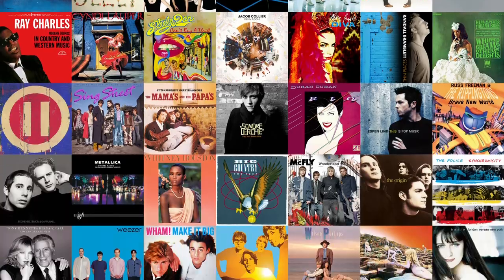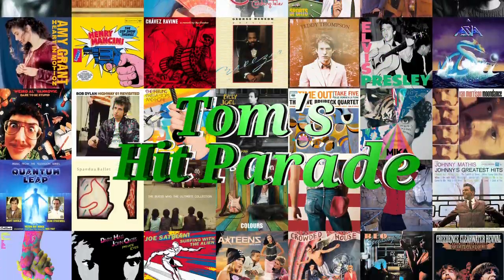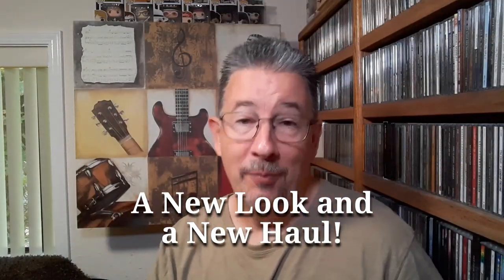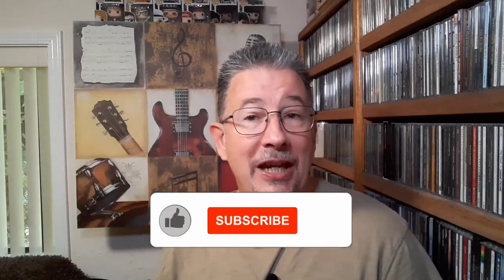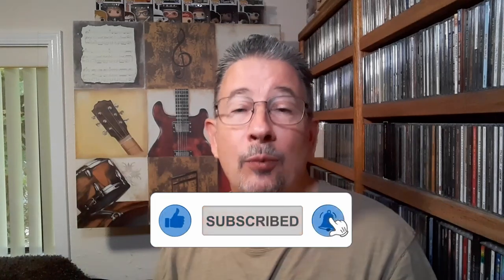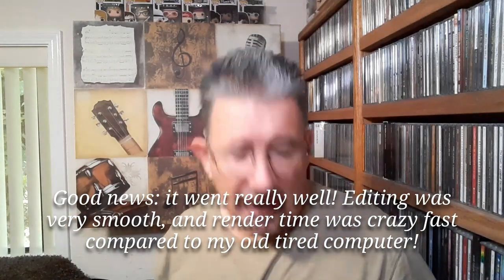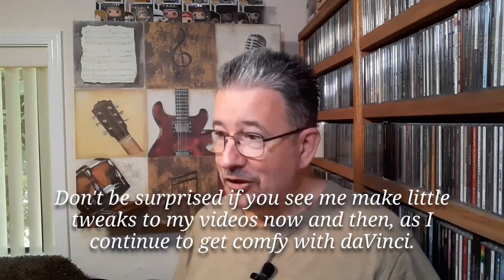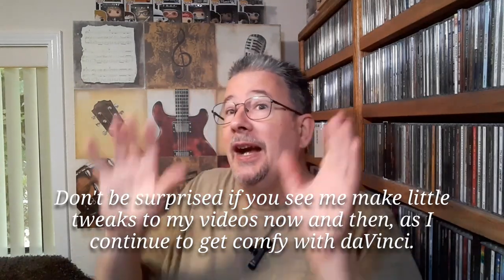A New Look, and a New Haul! - THP 08/26/2024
Not only do you get to see a new thrift store CD haul in this video, but you also get to see my channel's facelift (no botox required)! Enjoy the improved resolution, snappier color, and snazzy new intro, and let me know what you think of the changes, and of my CD finds!

Chapters:
Intro and Tech Update 0:00
CD Haul part 1 (pop, rock & blues) 9:05
CD Haul part 2 (jazz & world) 18:02
CD Haul part 3 (classical, soundtracks & best stuff) 25:21
Outro 33:37

My Star Trek/Geekstuff Channel, Trek-Ease: @trek-ease599
End screen animation from No Copyright Motion Graphics: @Freevideobacks

Some of my favorite YouTubers:
* Noah and Alyssa: @SMEBReviews
* Brendon Snyder: @BrendonSnyder
* Bryer's Music Showcase: @BryersMusicShowcase
* This Sonic Obsession: @thissonicobsession
* SupraWes: @SupraWes
* Music For The Masses: @rudymontoya
* The Vinyl Den: @TheVinylDen
* Chris Propfe Musically Obsessed: @ChrisPropfeMusicallyObsessed
* Steve Carlson: @stevecarlsonvinylcommunity9147
* Kman Reviews: @KmanReviews
* YES - Your Entertainment Specialists: @yes_on_air
* Jeff Whitcher Vinyl Destination: @jeffwhitchervinyldestinati4486
* True North Reviews: @TrueNorthReviews
* Glen Kellaway From The Basement: @GlenKellawayfromthebasement
* Matt's Random Journeys: @MattsRandomJourneys